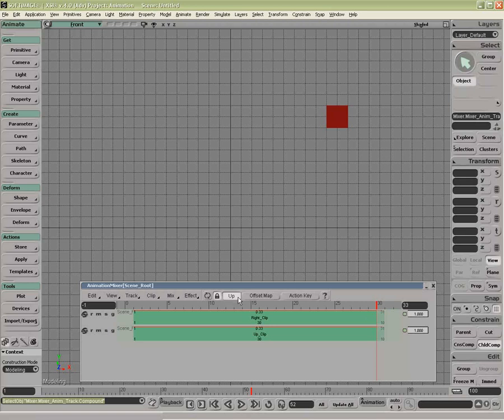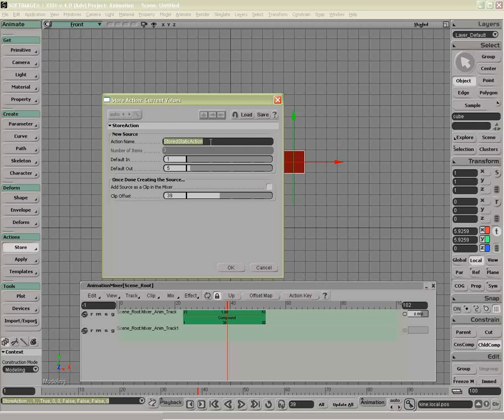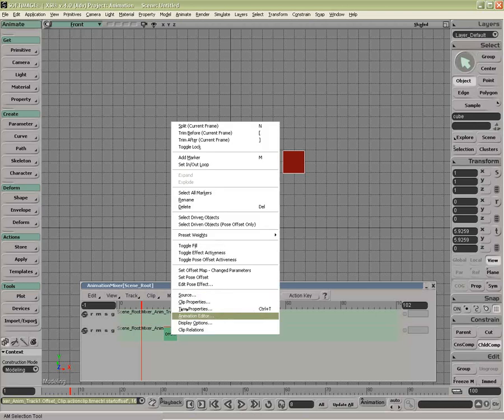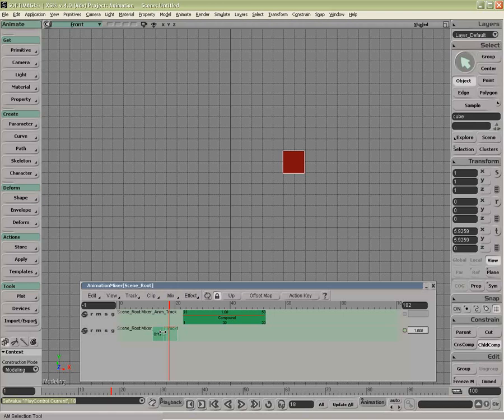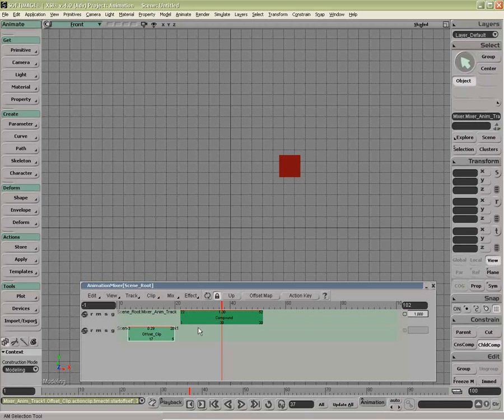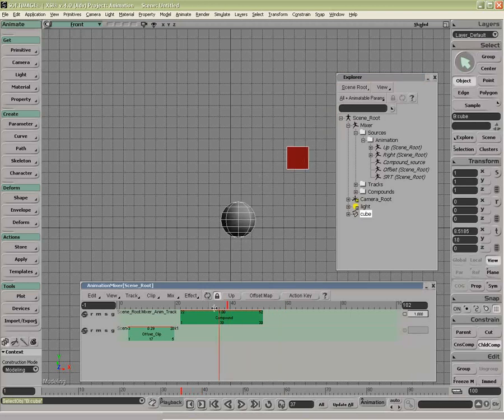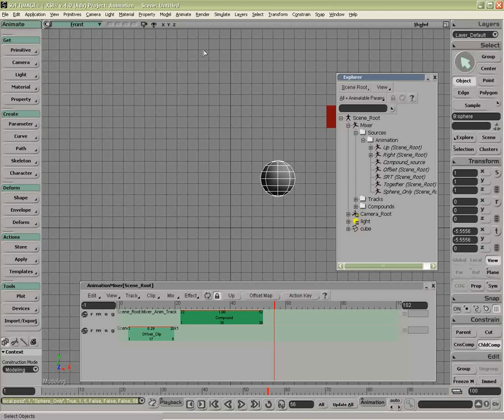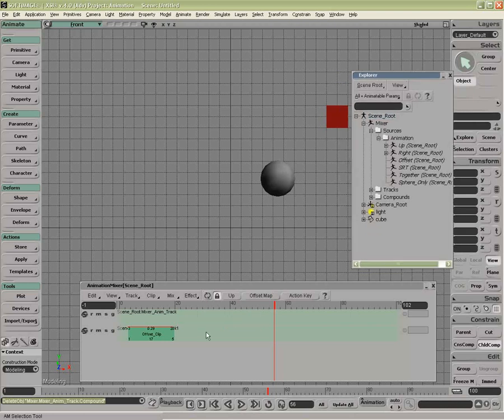Animation Mixing Intro To the Mixer part3